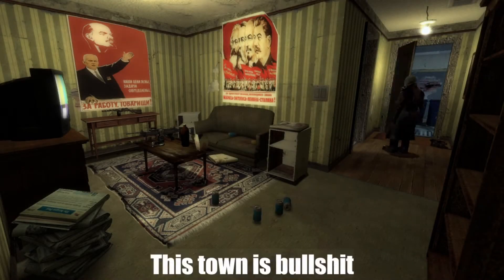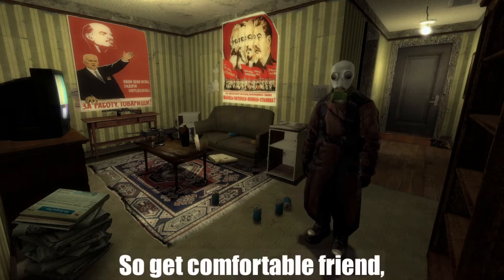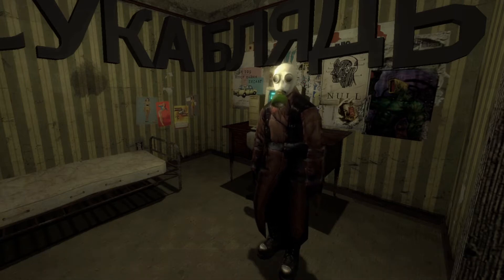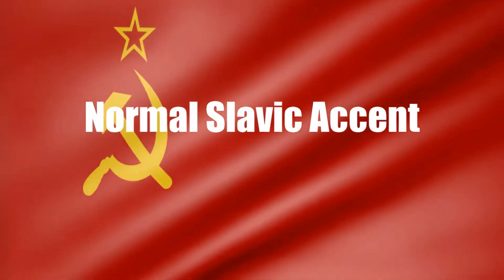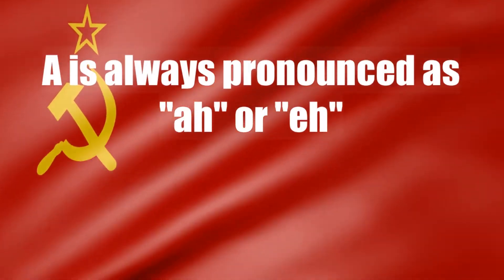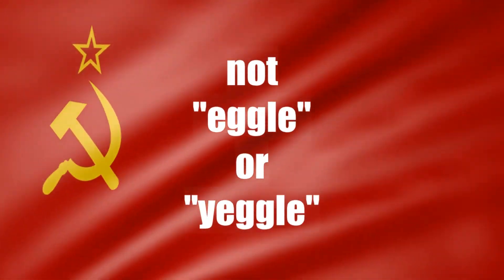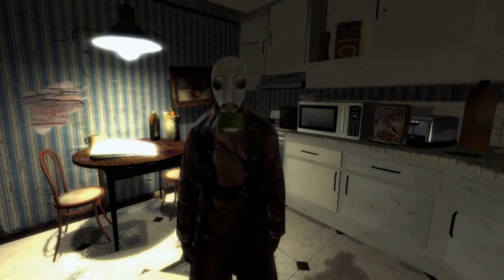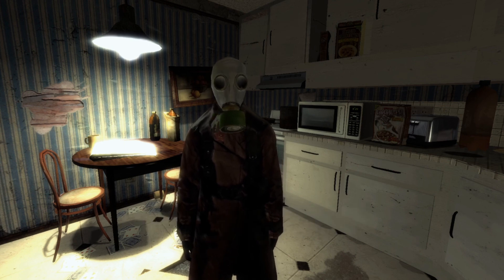How to do a Slavic Accent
Now you can pretend to be from a Slavic country for gaming, acting, or maybe you just want to avoid awkward conversations and say you don't speak English.